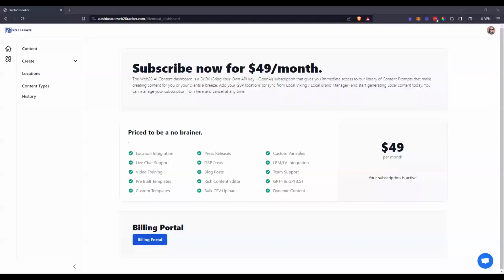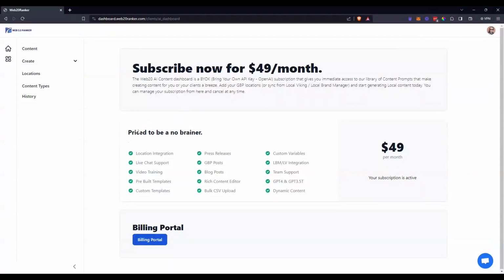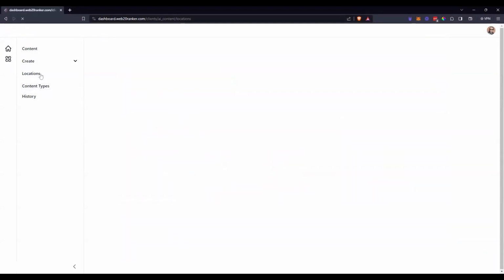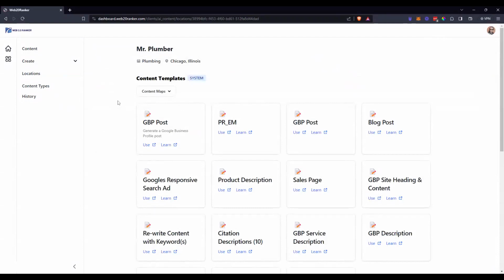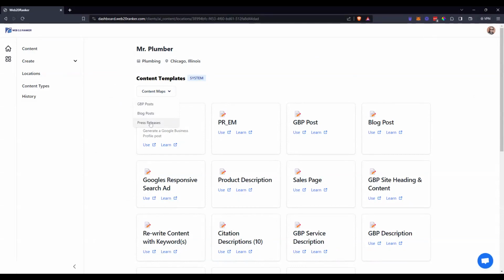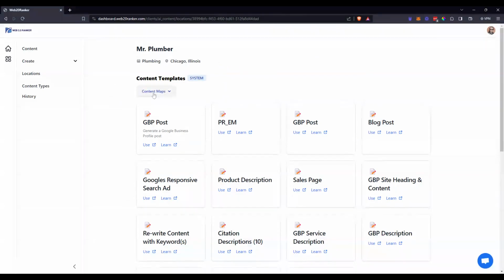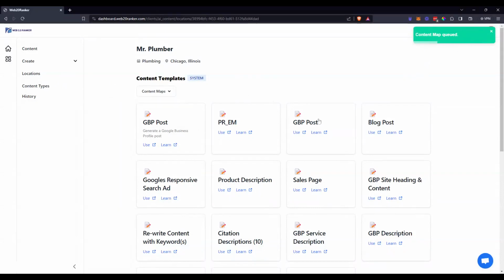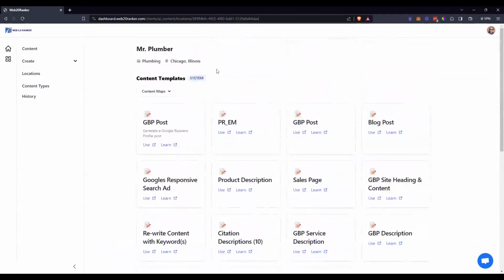How to Generate Content Maps with AI Content Tool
In this video, Mike Milas introduces an important feature of Web 2.0 Ranker's AI Content Tool: Content Maps (or Content Plans). Content Maps help you diversify your content for blogs, press releases, GMB posts, and social media, but they can be time consuming to create.

Mike shows you how to create content plans with AI, generating unique content tailored to different topics and keywords. Learn how to streamline content map creation in this step-by-step video.